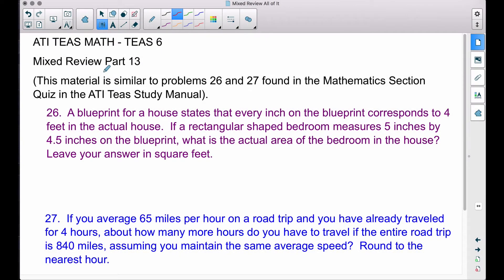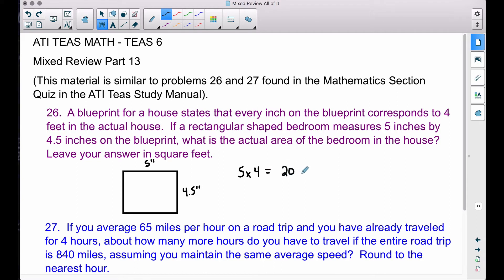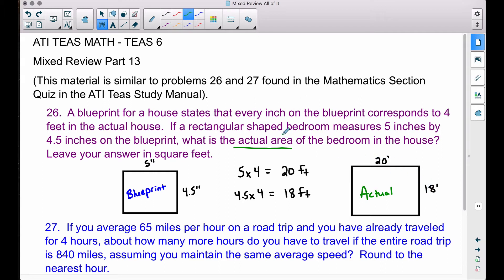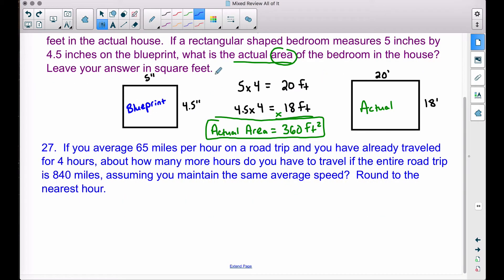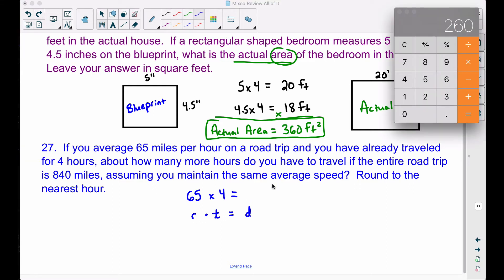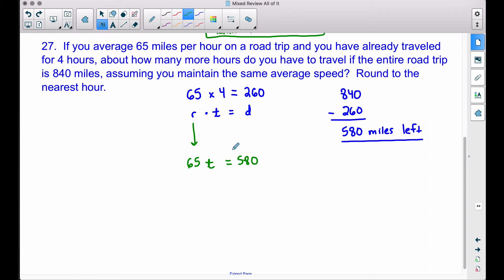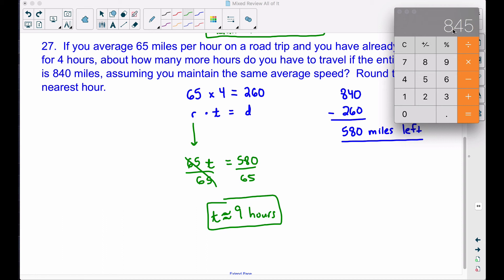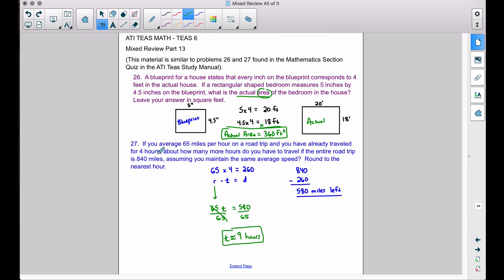ATI TEAS 6 - MATH - Mixed Review - Part 13 - More Geometry and Distance Rate Time Word Problems